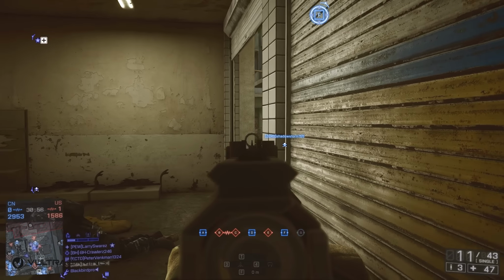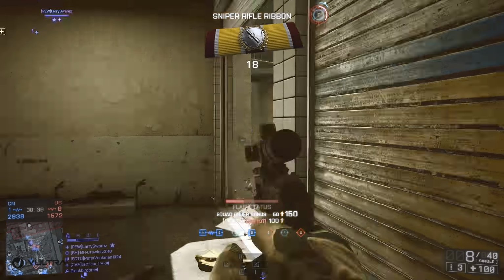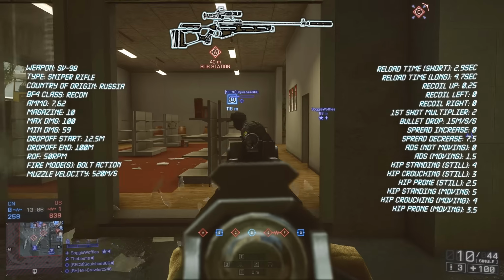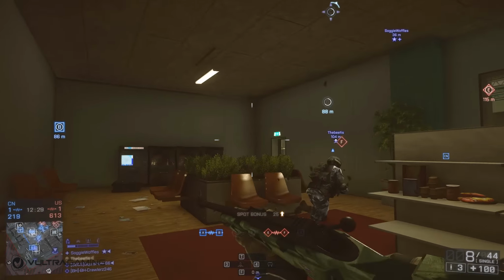Ridiculous Loadout: "Close Quarter Sniper 2.0" (Battlefield 4 Gameplay/Commentary)